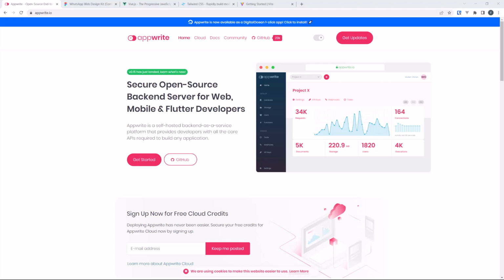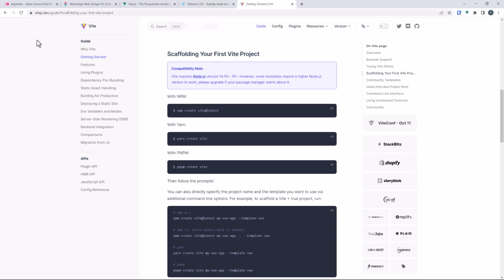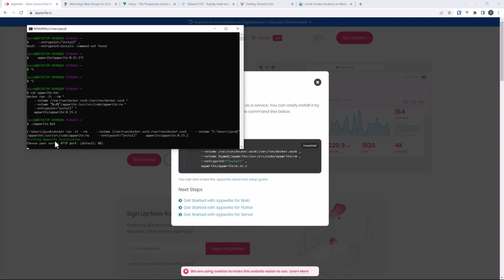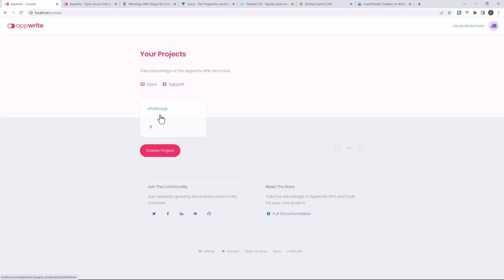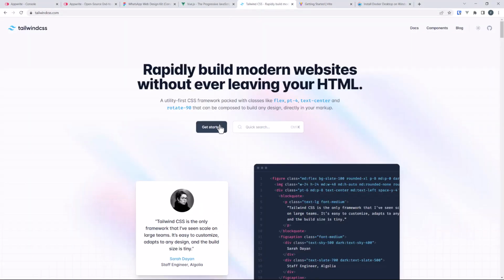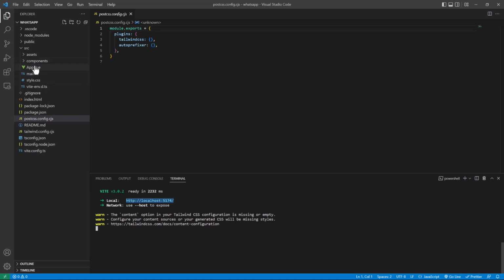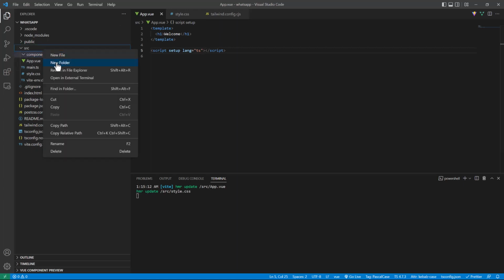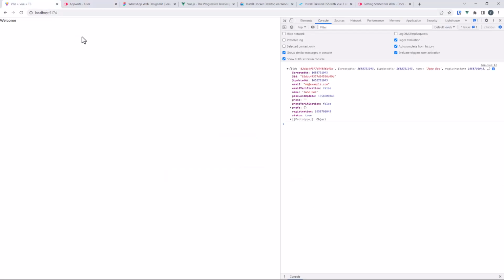[Part 1] Create a WhatsApp clone with Appwrite and Vue 3 - Introduction and setup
In this video we're going to talk a bit about what we're going to build as well as talk about what Appwrite is. After that we set up the development environment and verify that Appwrite is hooked up properly to our Vue 3 frontend.

Setup Vite:
 - Run npm create vite@latest
 - Use the vue-ts preset